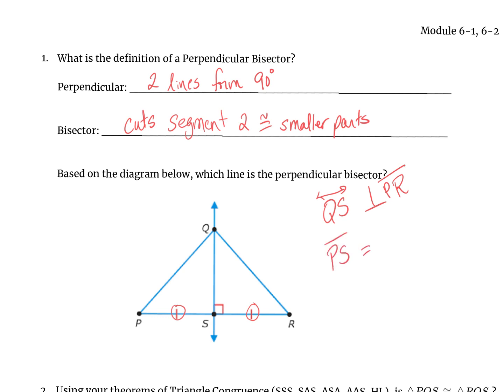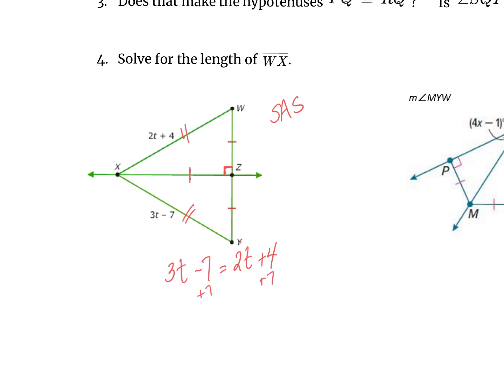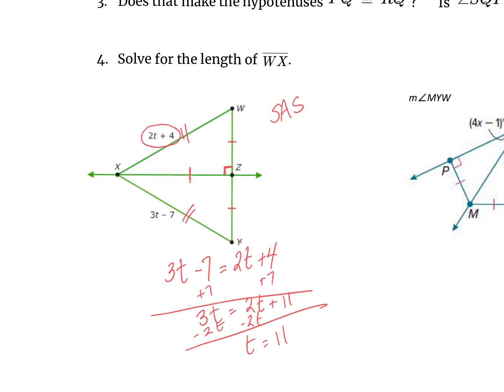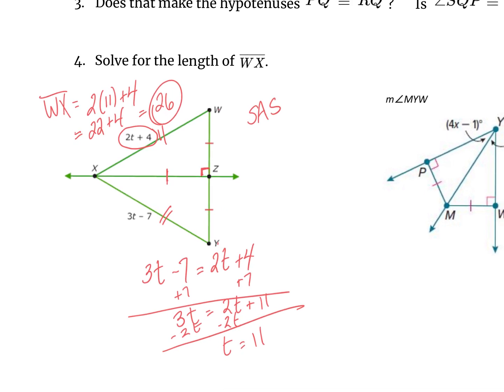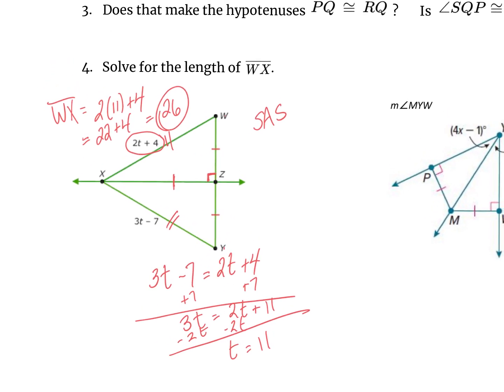Module 6 1 Guided Notes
Reviews the definition of a perpendicular bisector and how it is used to create congruent triangles using SAS and HL triangle congruence theorems.